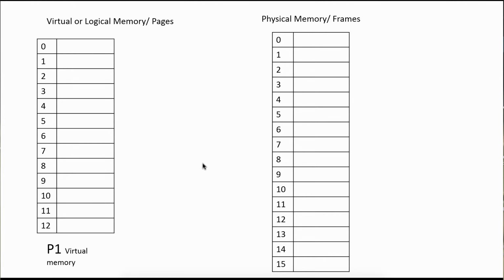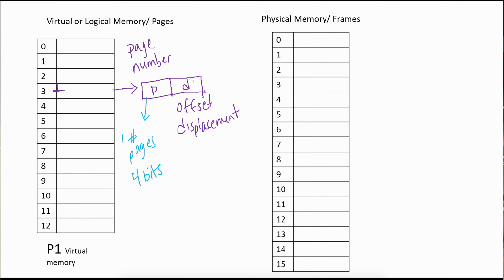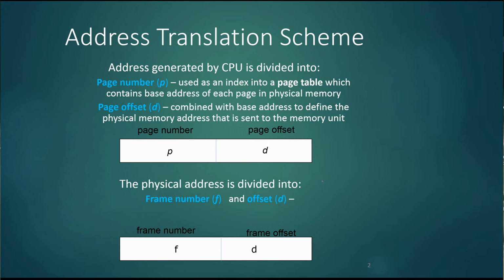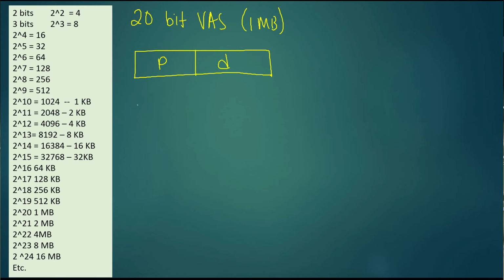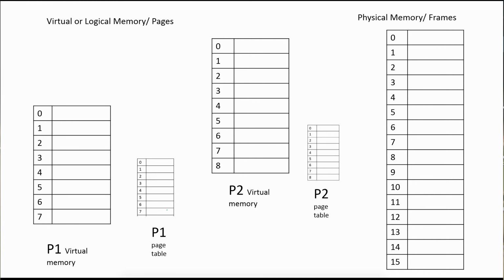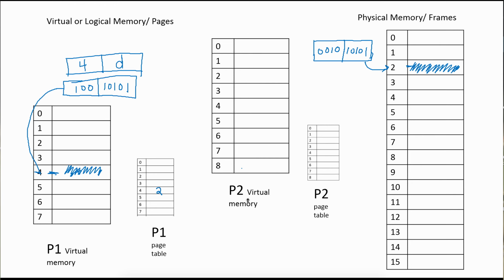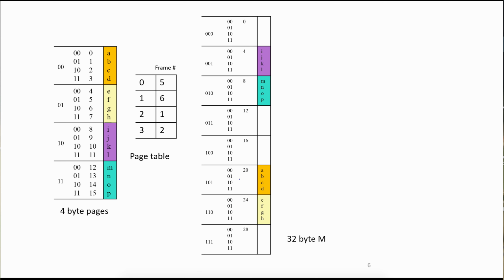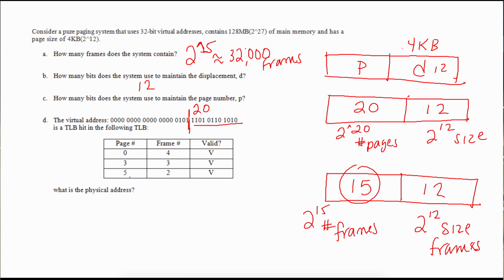More Paging and Addressing